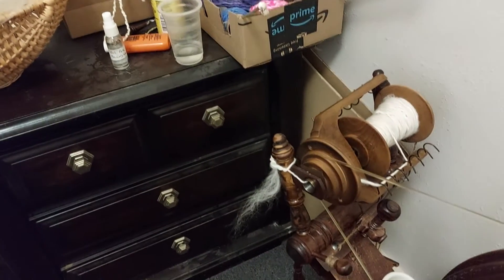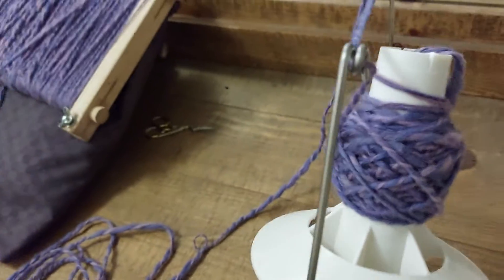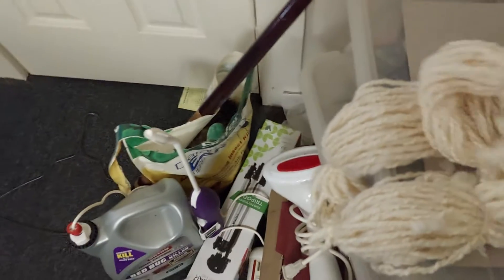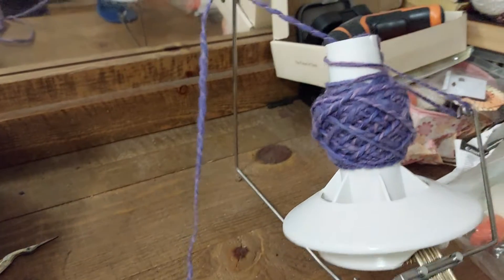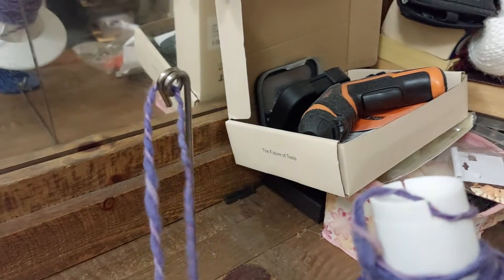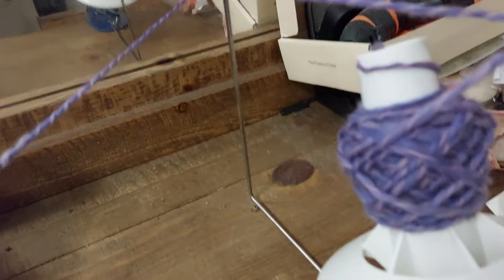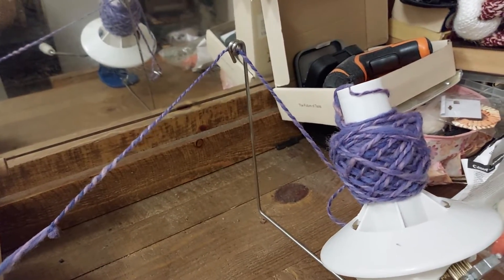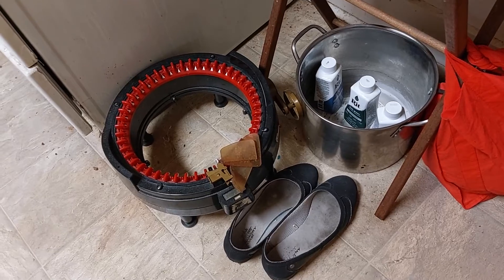cakes made by yarn wooly winder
wingless Angel here again and tonight I am making yarn cakes with my new yarn winder!